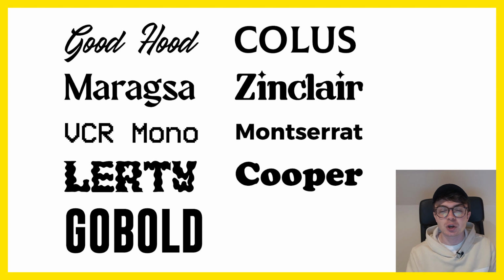Top 10 Free Fonts in 2021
In this video, I reveal my top 10 favourite free fonts and where you can download them! 😎